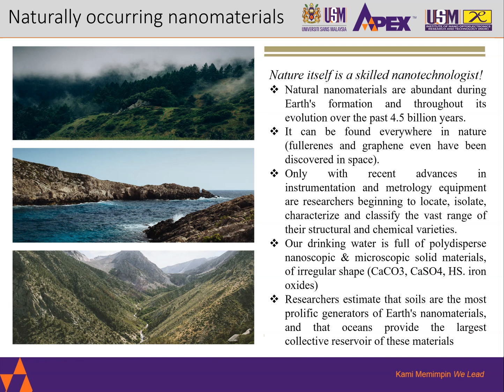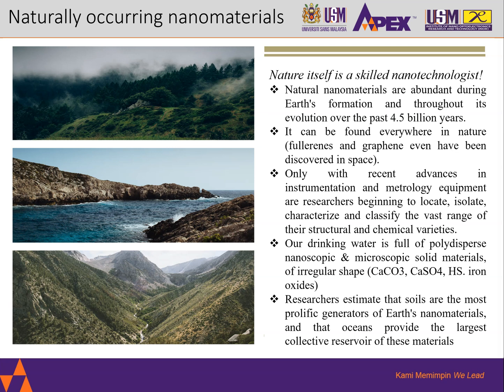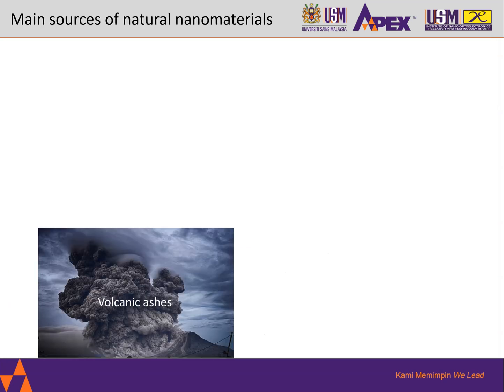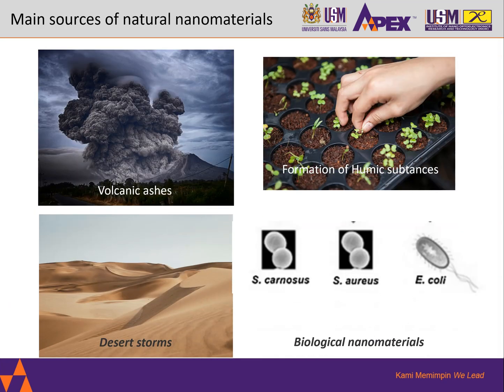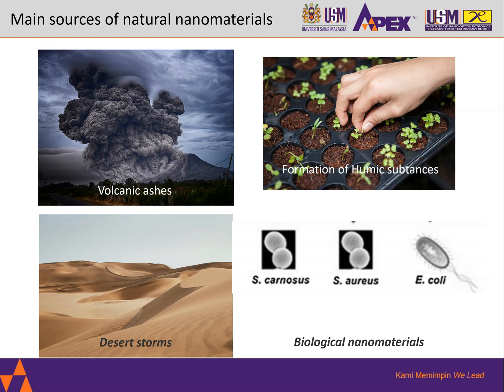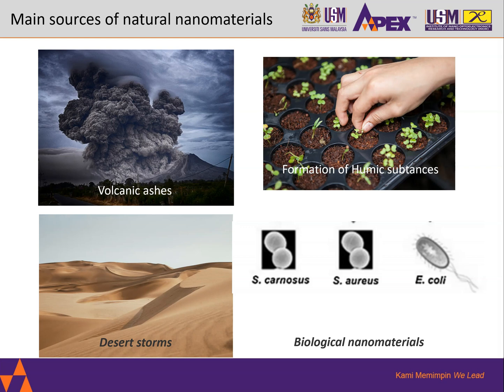V2 Part A